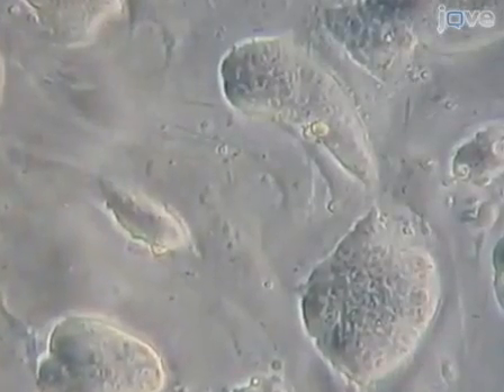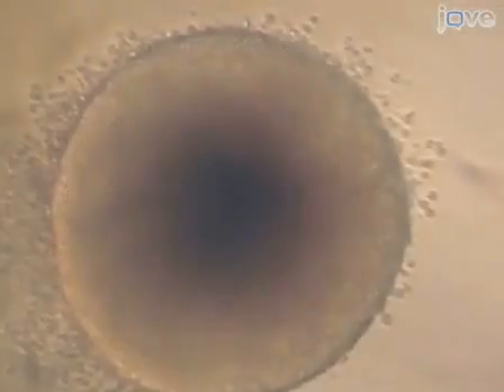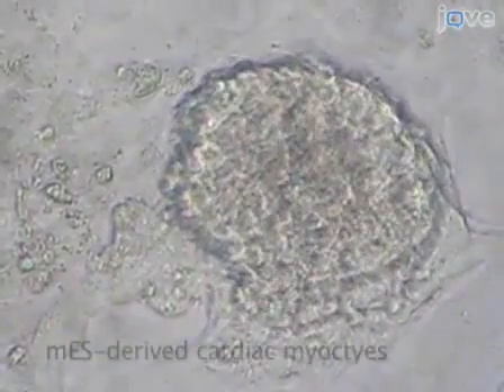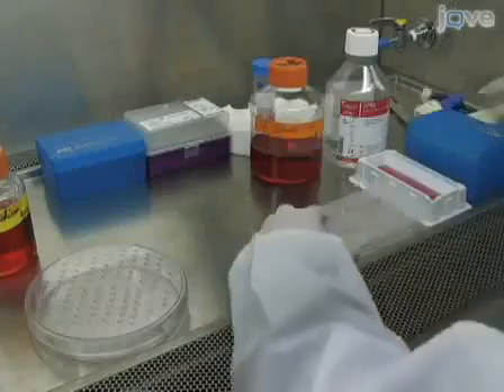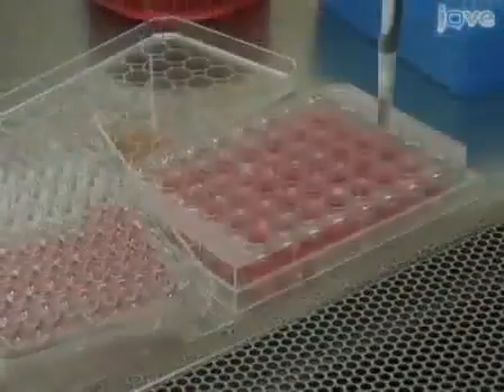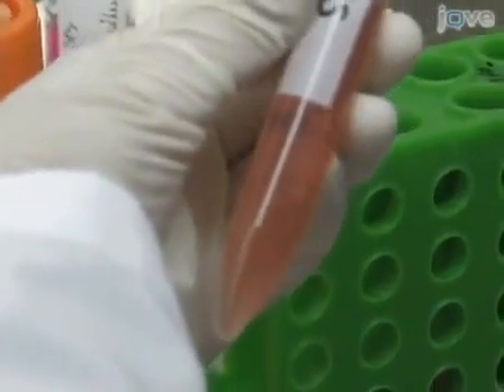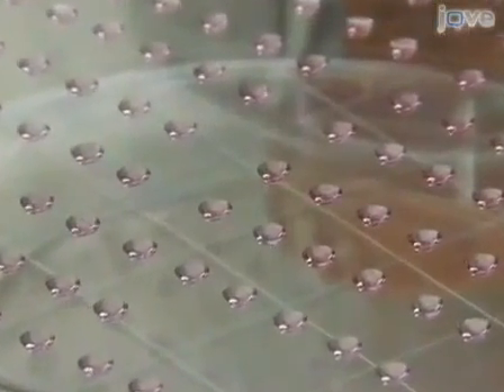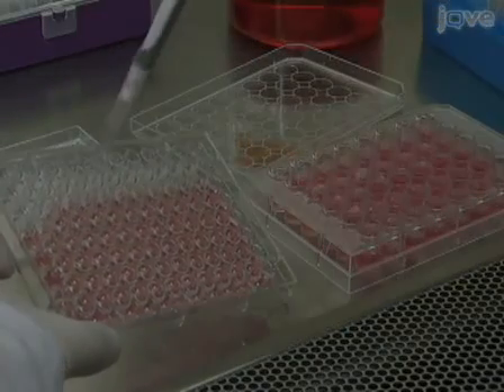Differentiation: Mouse Embryonic Stem (mES) Cells Using Hanging Drop Method l Protocol Preview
In vitro Differentiation of Mouse Embryonic Stem (mES) Cells Using the Hanging Drop Method -  a 2 minute Preview of the Experimental Protocol

Xiang Wang, Phillip Yang
Stanford University , Division of Cardiovascular Medicine;

This video demonstrates how to conduct in vitro differentiation of mouse embryonic stem cells to embryoid bodies using the hanging drop method.